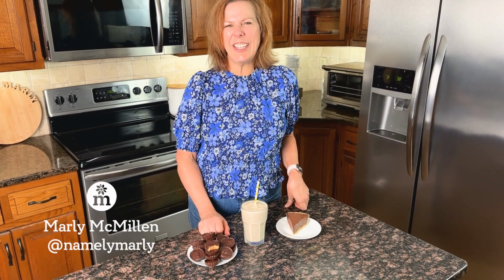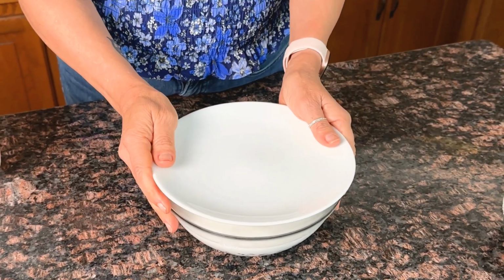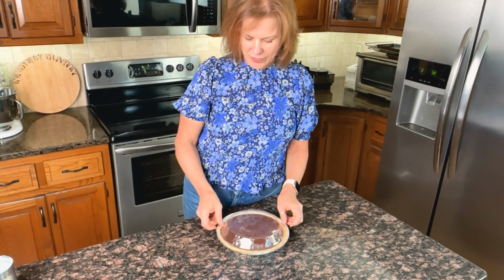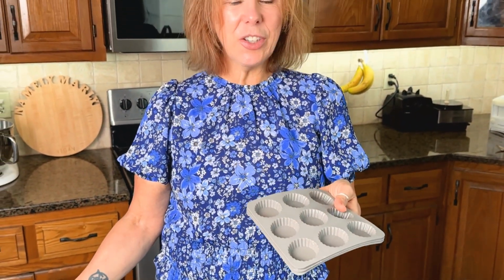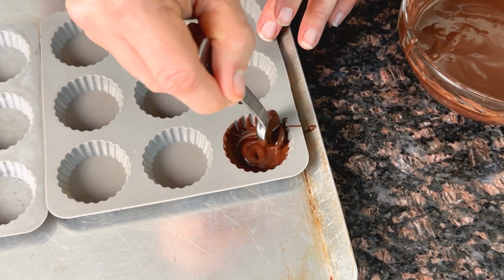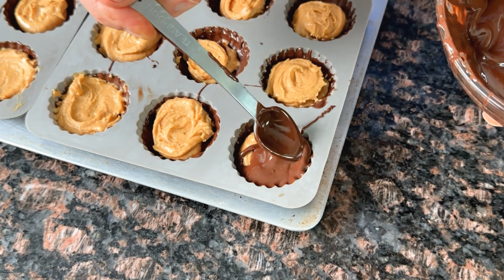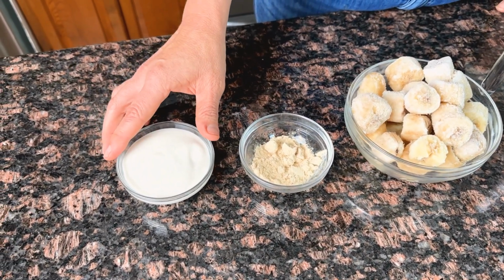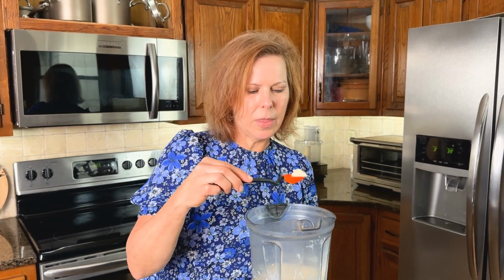Five-Ingredient Vegan Desserts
In today's video, we're diving into the world of Vegan 5-Ingredient Desserts! 🎉

Are you ready to satisfy your sweet cravings without a fuss? We've got three fantastic recipes lined up for you:

⭐️ Dark Chocolate Pie: Indulge in the rich, velvety goodness of this dark chocolate pie. It's the perfect blend of decadence and simplicity. You won't believe it's vegan!

⭐️ Vegan Peanut Butter Cups: Peanut butter lovers, rejoice! We're whipping up these homemade dairy-free peanut butter cups that will become your new obsession. They're creamy, dreamy, and oh-so-addictive.
Here is the link to the candy mold I used

⭐️ Banana Shake: Need a quick and refreshing dessert fix? Our banana shake is here to save the day! With just five ingredients, you can enjoy a creamy and delightful treat in no time.

Vitamix Blender

Whether you're a seasoned vegan or simply looking to explore more plant-based options, these recipes are for you. And if you're as excited as I am, don't forget to hit that LIKE button, SUBSCRIBE to my channel, and ring the NOTIFICATION BELL 🔔 so you never miss a mouthwatering update.

Let's spread the vegan love and make these incredible desserts together!

Together, we'll create a vibrant and supportive vegan community!

About Namely Marly:
Hi, I’m Marly McMillen, and it’s my honor to show you my favorite vegan recipes created just for you. After years of struggling with issues like IBS and disordered eating, transitioning to a vegan diet made ALL THE DIFFERENCE for me. I love the way I feel and eat these days! I focus on a varied diet combining delicious healthy foods + indulgences. It keeps my day-to-day eating fun, interesting, and wholesome. I want you to share in the food and life journey with me!